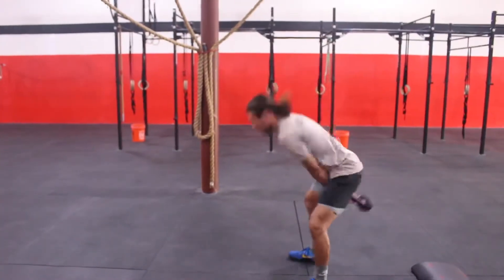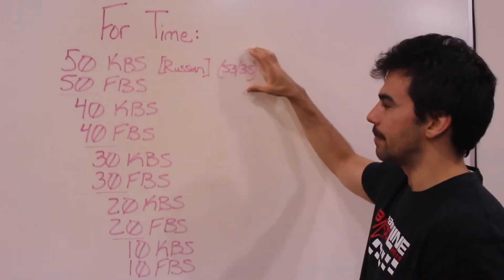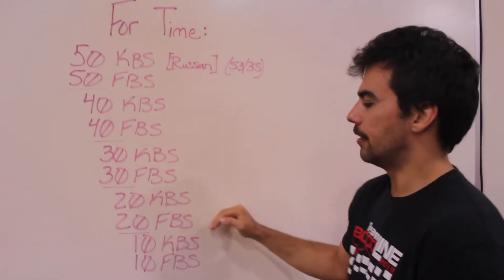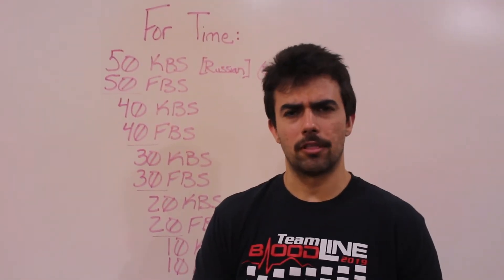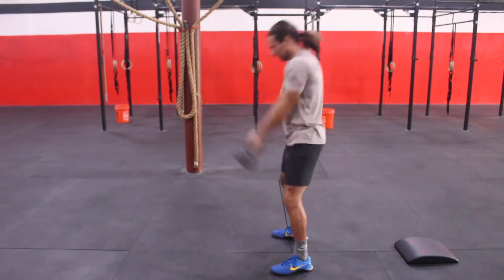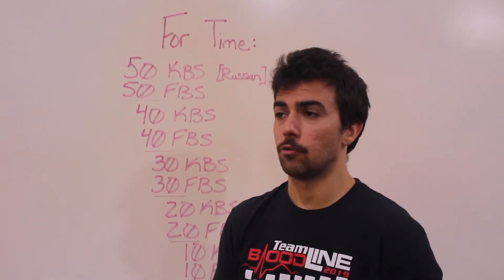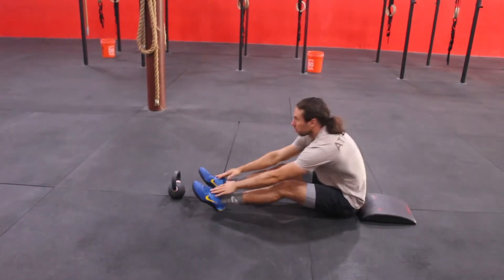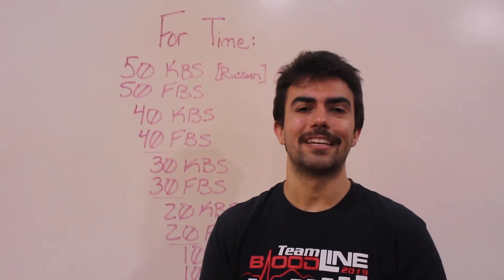Tuesday, May 12 equipment WOD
At-Home equipment WOD for Tuesday, May 12: Make sure to enter your score on Wodify and post a pic to social media for accountability!